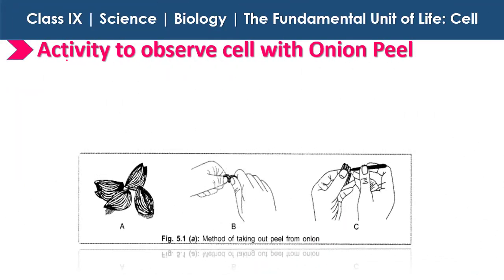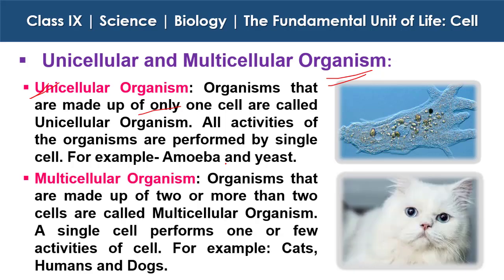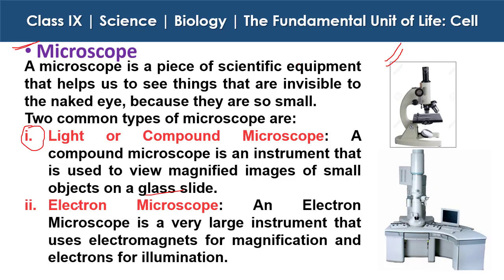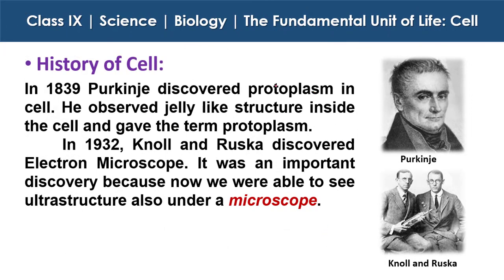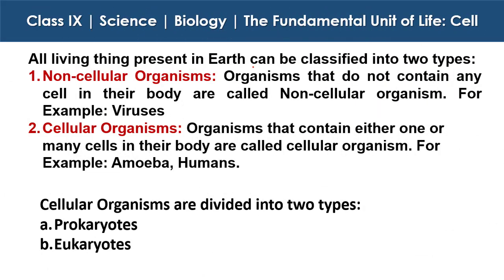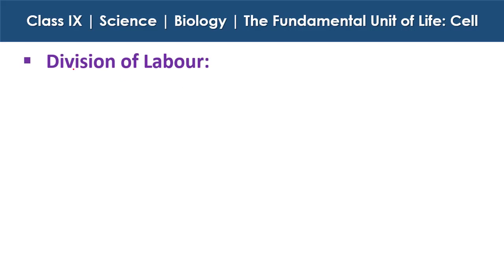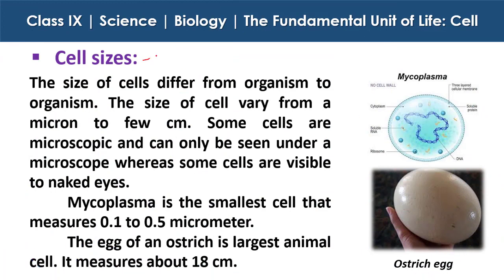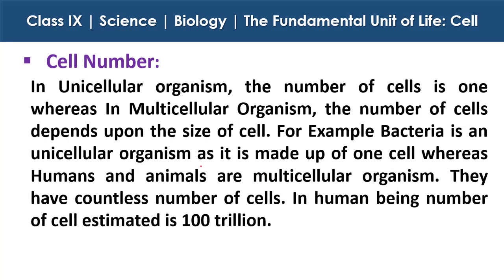Class IX | Science | Biology | The Fundamental Unit of Life: Cell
Introduction to Cell, Unicellular and Multicellular Organism, History of Cell, Prokaryotic and Eukaryotic Cells,